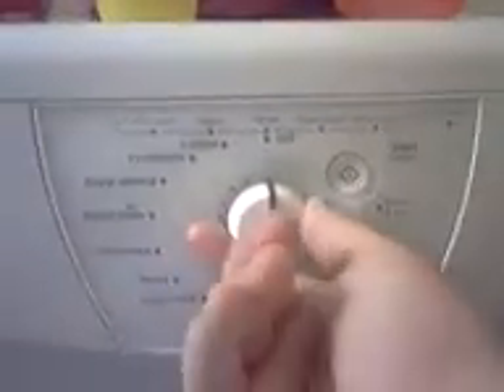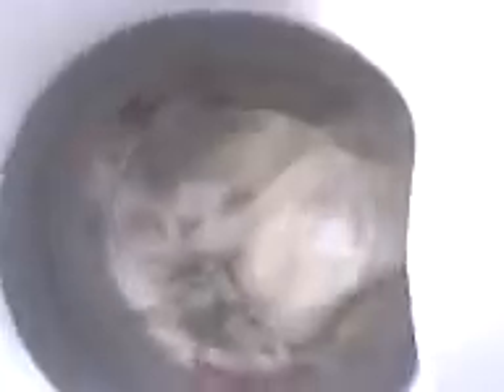Starting a Wash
Starting a 50* Whites wash in the Whirlpool